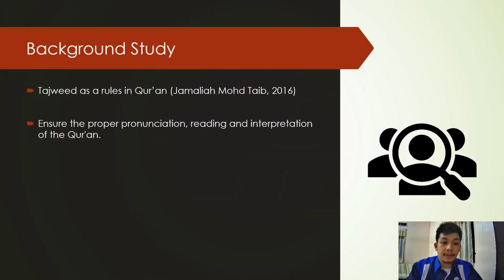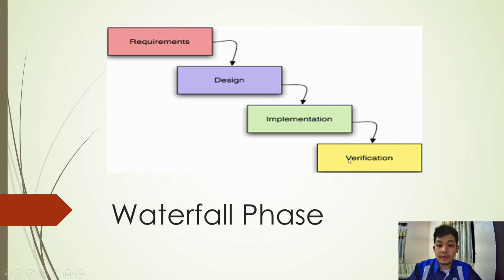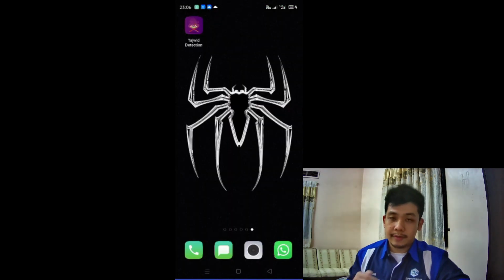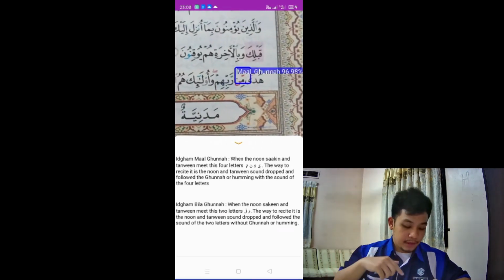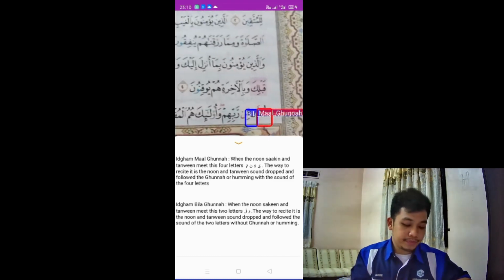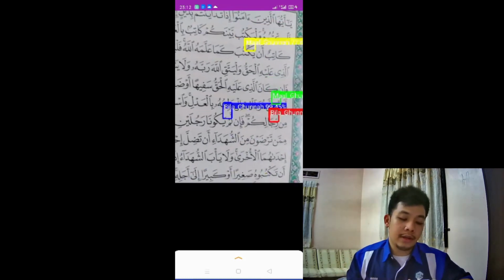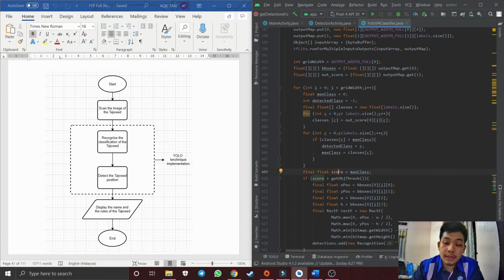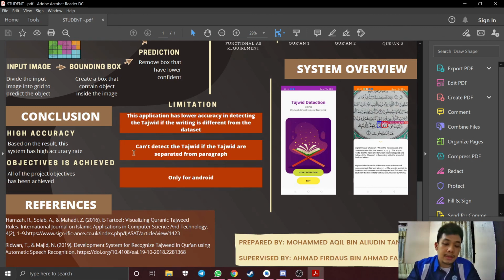CSP650 Final Year Project Presentation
The video is for my final year project presentation for the project Mobile Application For Tajwid Detection Using Convolutional Neural Network (CNN). The video will explain the background study, problem statement, methodology, demonstration and conclusion.